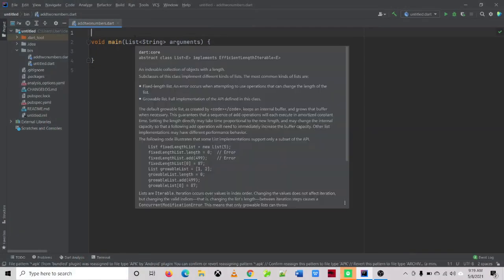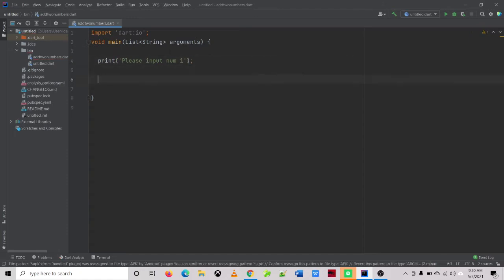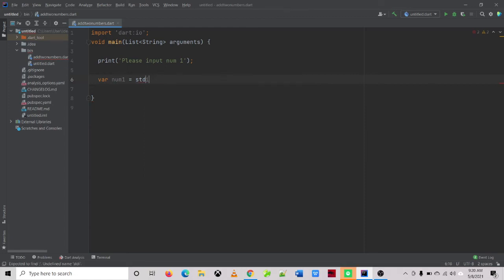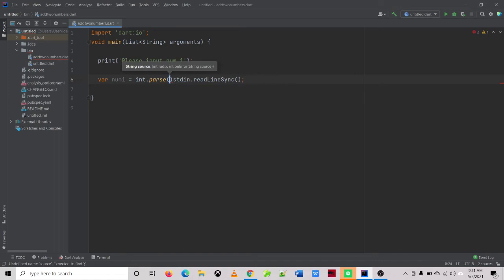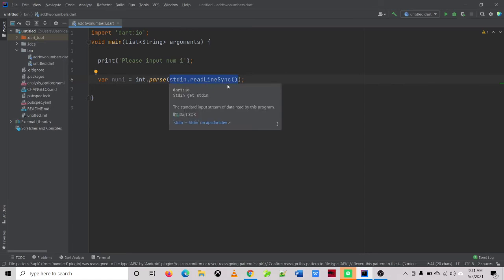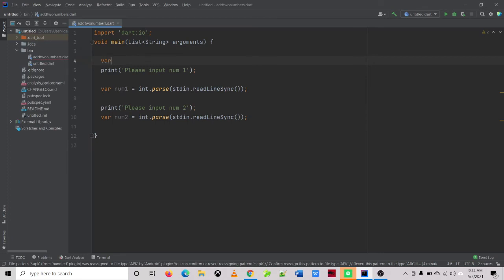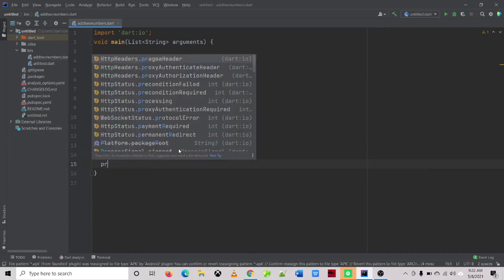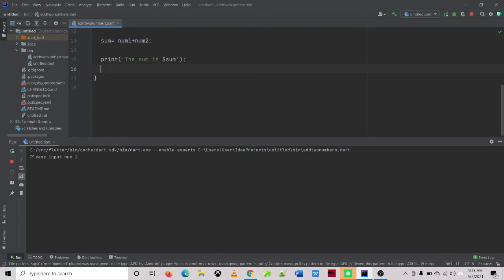How to Create a Simple Calculator in Dart using IntelliJ IDEA Community Edition?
In this video, I discussed how to create a simple calculator in Dart